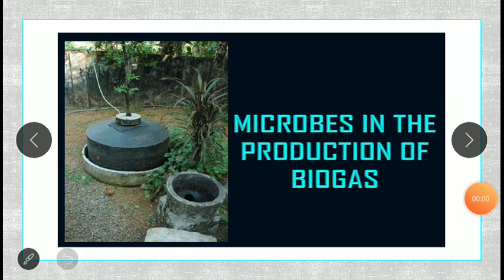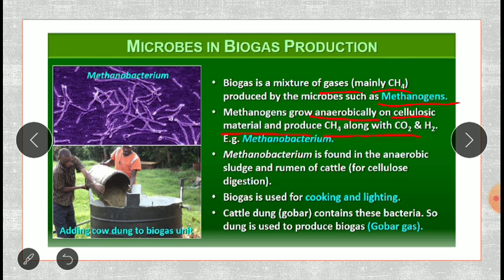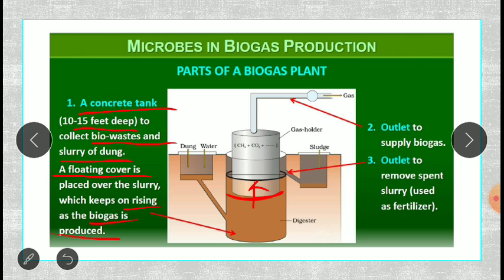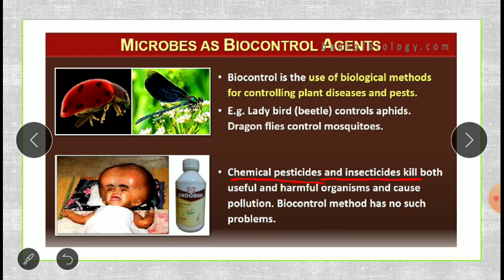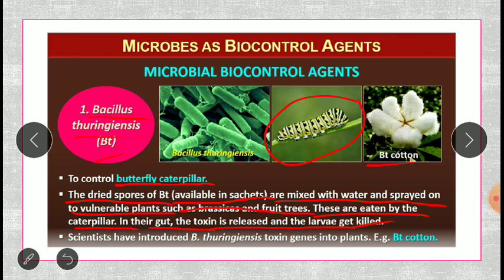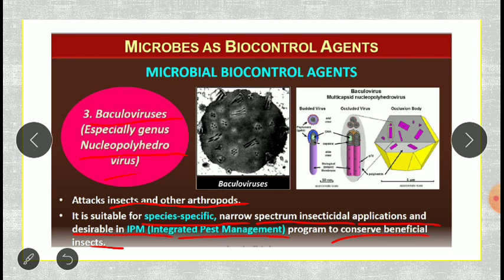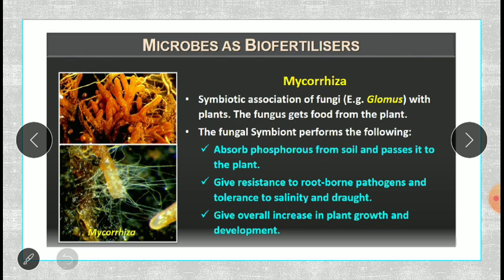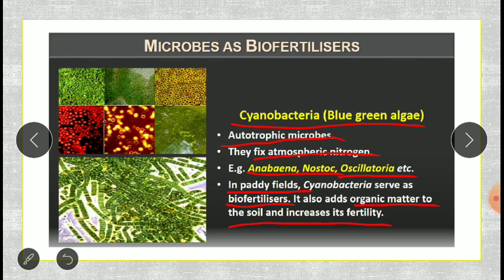Chp-10 Microbes in Human Welfare Part-4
Microbes in Production of Biogas, Microbes as Biocontrol Agents, Microbes as Biofertilizers